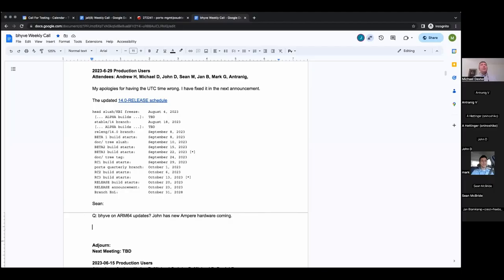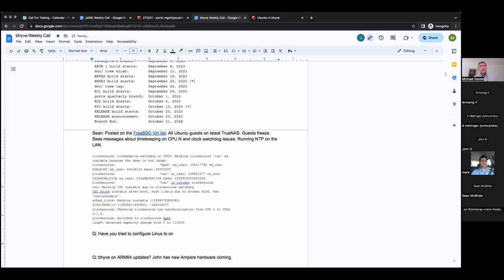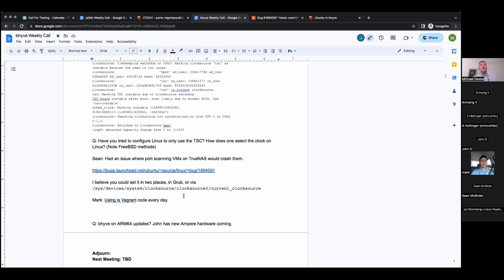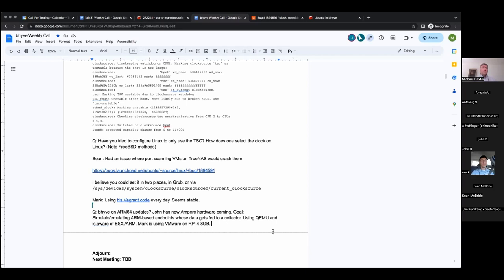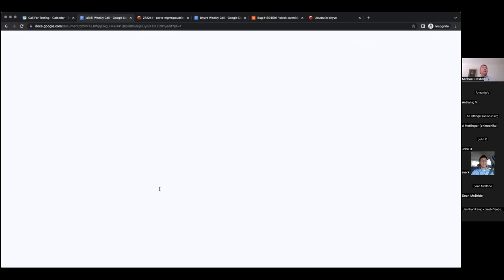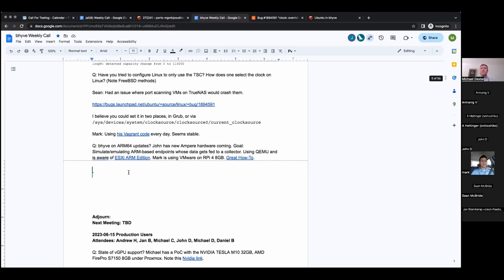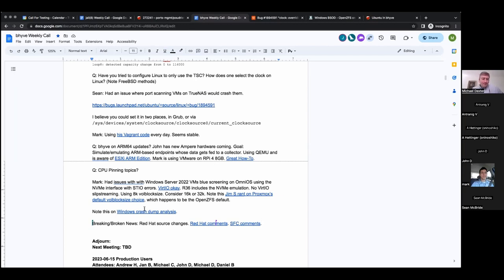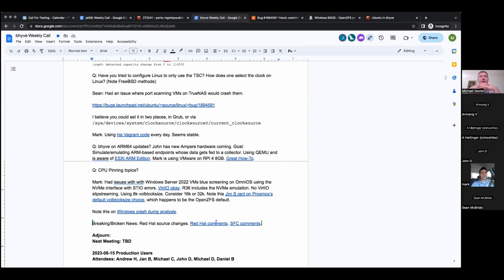2023-06-29 bhyve Production User Call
The recording of the June 29th, 2023 bhyve Production User Call

Topics: The FreeBSD 14.0-RELEASE schedule, Ubuntu VM tsc issues, a possible Windows Server 2022 VM issue under OmniOS using NVMe emulation, plus brief analysis of the recent Red Hat news.